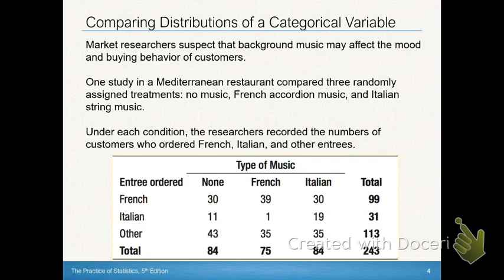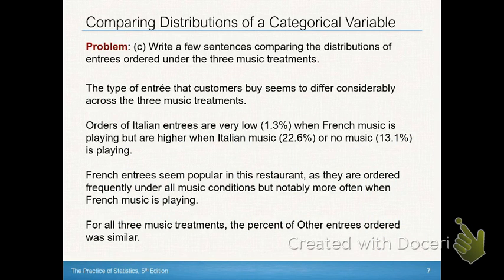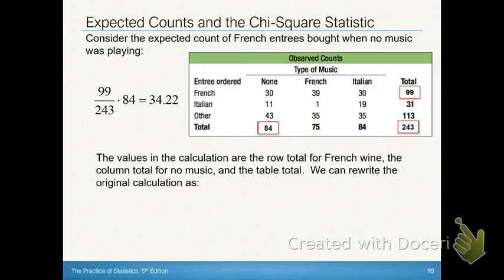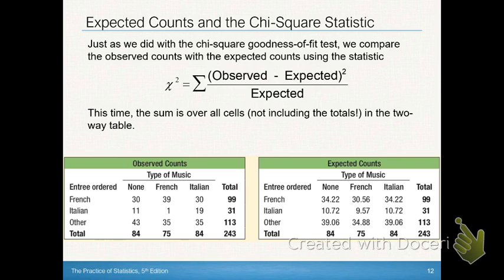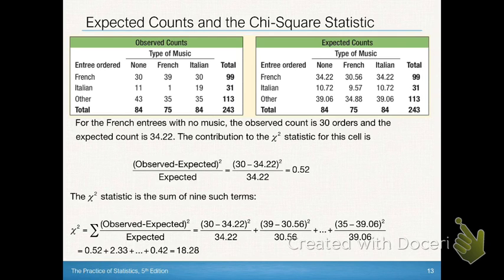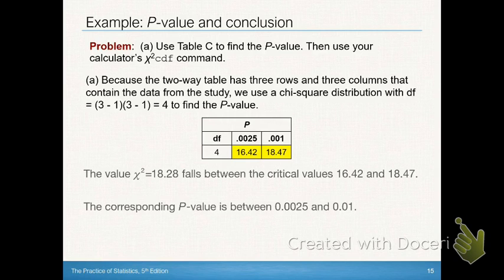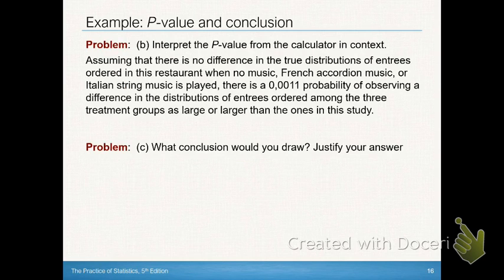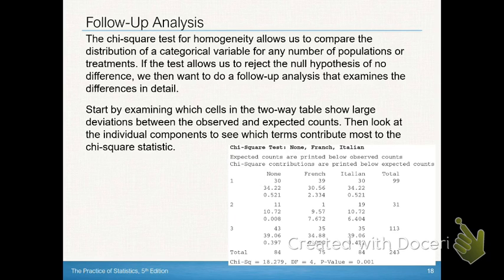8.2.1 Chi-Square Test for Homogeneity